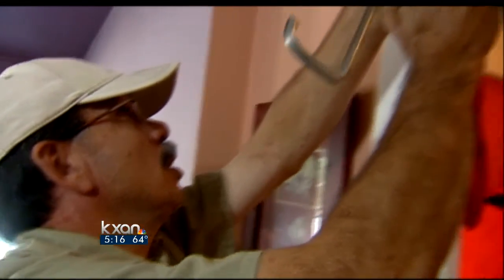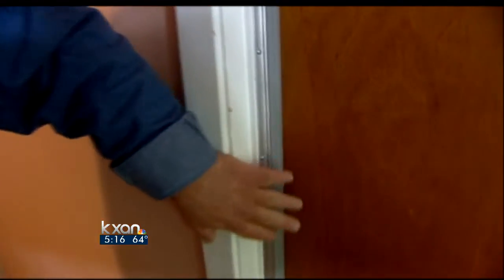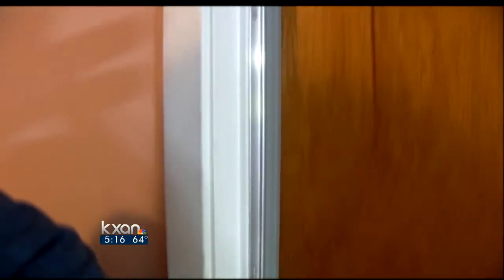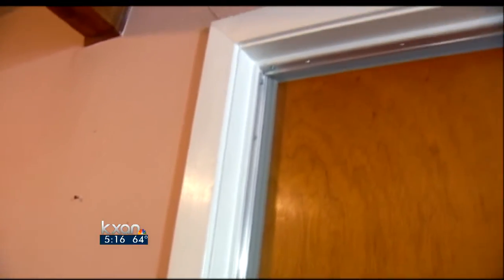Getting ready for winter weather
Natalie Stoll brings you tips on how to get ready for cold temperatures.